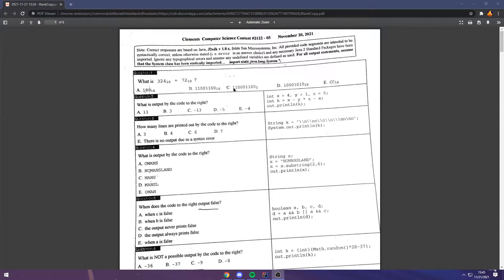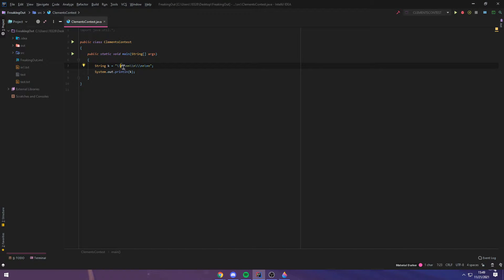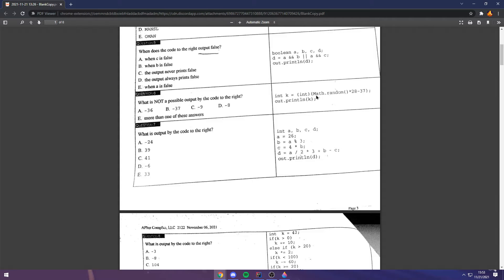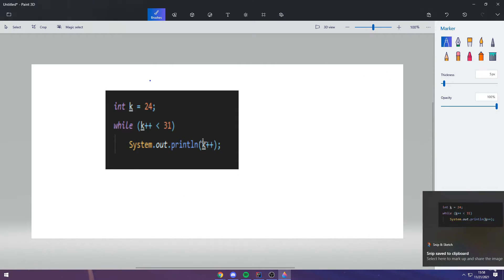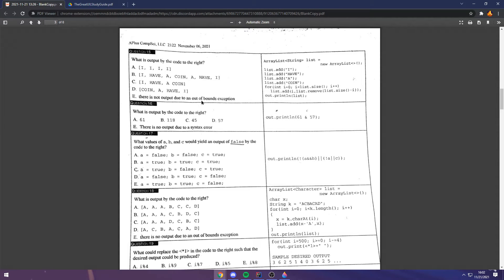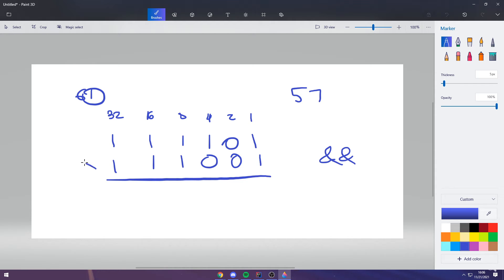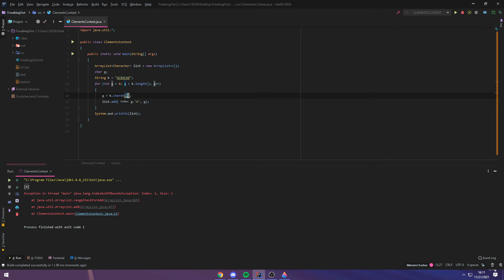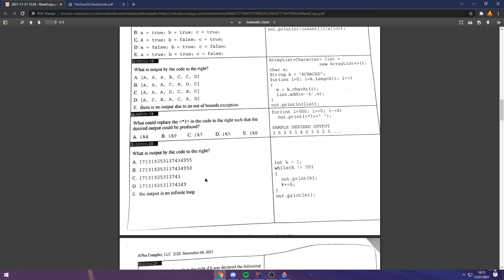Clements MCQ review (part 1)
This was made by Kshitij Kapoor. MCQ is an important way to get points within UIL contests. So...we need to improve as a team and a school. Make sure to listen well, and I hope you enjoy a difference perspective than usual.